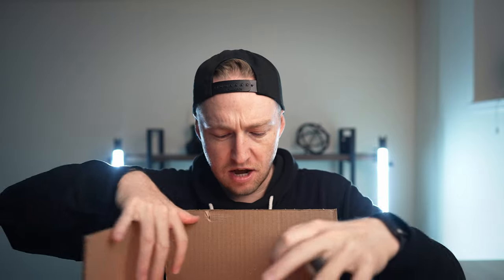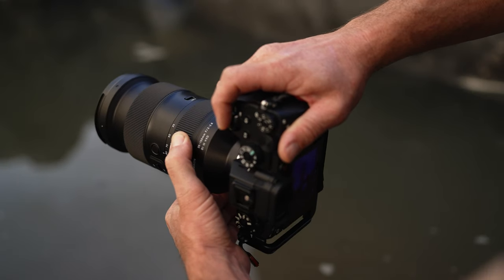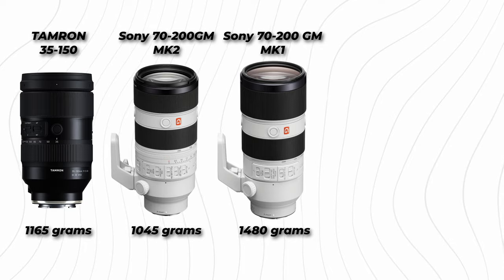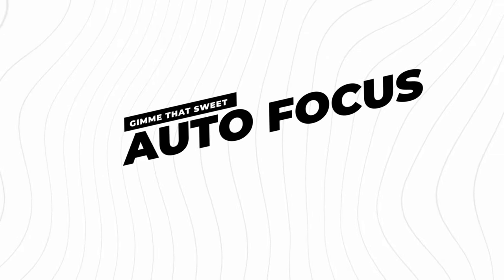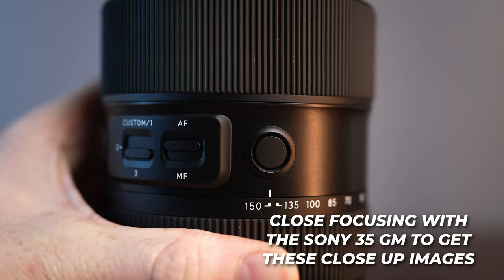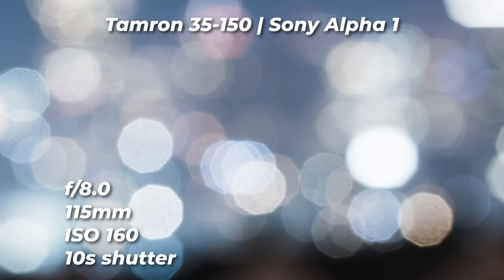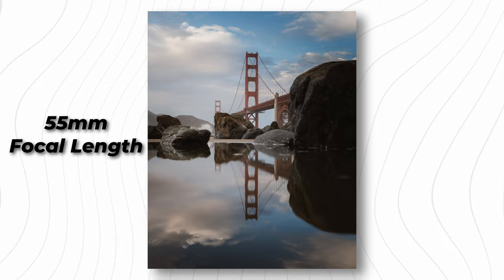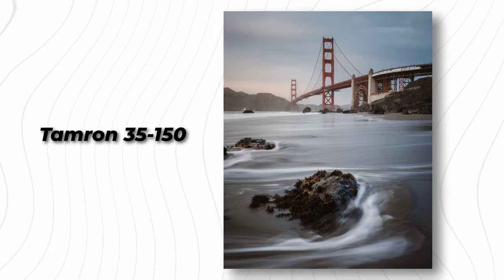Is this the PERFECT Sony Lens? (Tamron 35-150mm f2-2.8)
The Tamron 35-150mm F2-2.8 is one of the most unique lenses I've ever used. It might be the perfect lens for cameras like the Sony a7IV, the Sony A7sIII, the Sony A1, or any other Sony full-frame lens. Tamron has really outdone themselves with this lens. The Tamron 35-150mm F2-2.8 is super unique, so today we're taking a look at some of the pros and cons of this beast.

0:00 - The thing about lenses
0:35 - Why lenses are usually boring
0:53 - Why this lens is interesting
1:12 - Disclaimer
1:22 - Variable aperture
1:52 - Build Quality & Features
2:28 - Autofocus
4:34 - Video Autofocus
5:27 - Optics / Image Quality
6:14 - Join the Squad!
6:29 - Price
6:50 - Who should buy this lens?
7:49 - The Perfect Lens Kit